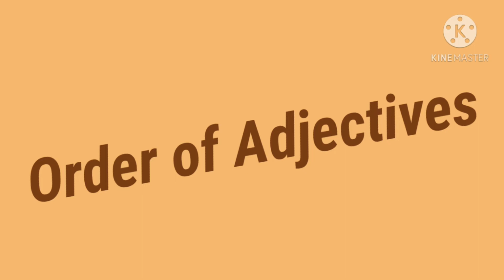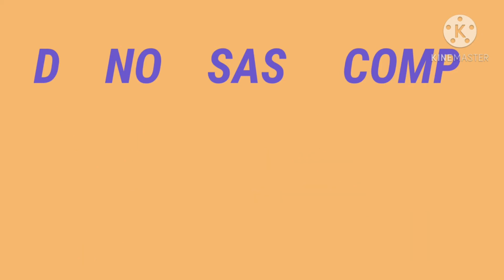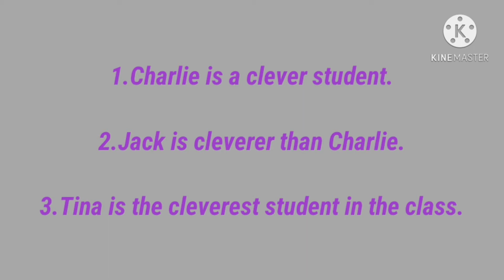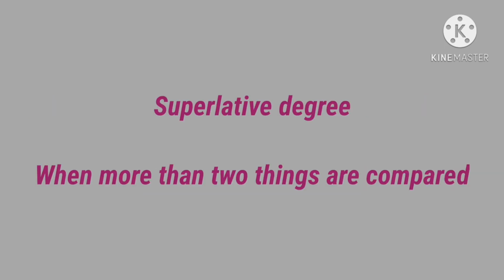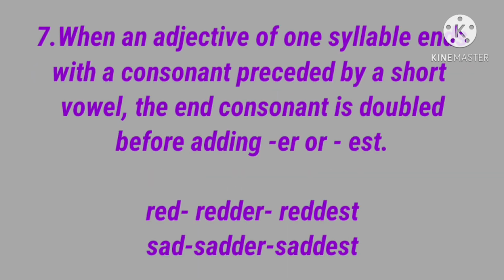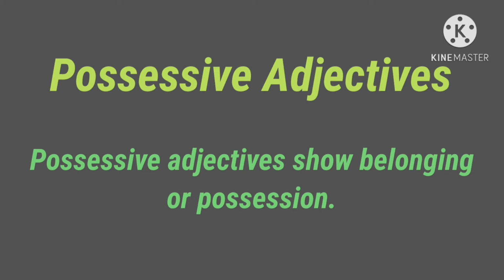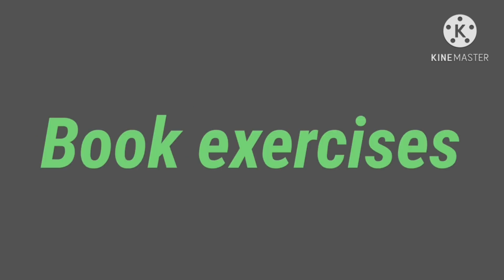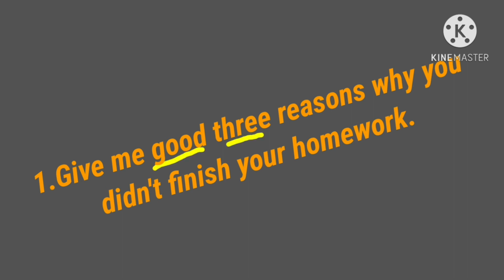11 October 2020